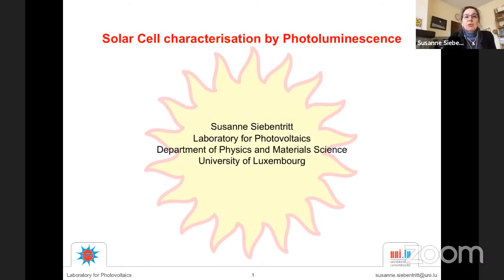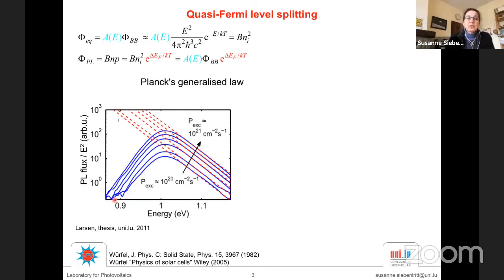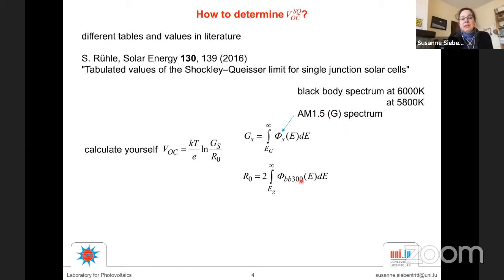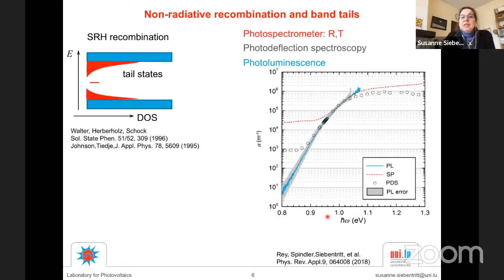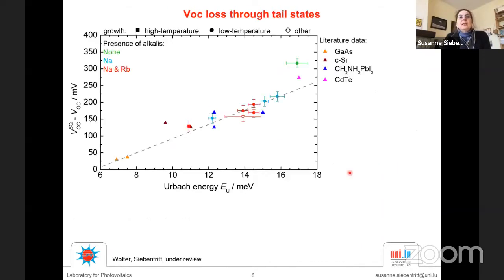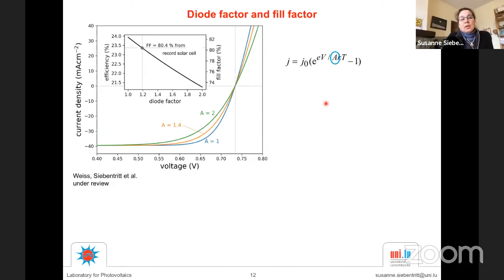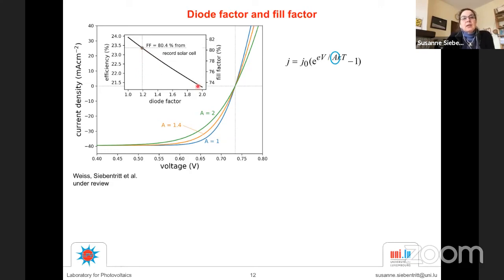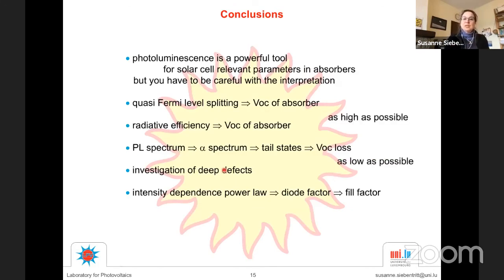Solar Cell characterisation by Photoluminescence | Susanne Siebentritt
This serie of videos is aimed for researchers in the photovoltaics community, with particular focus on perovskite solar cells.

You will find the answers to questions such as: What is a band diagram and how to draw it? How to measure the electrostatic properties? What kinds of junctions can be found in a perovskite solarcell?

These lectures are part of the online Online School on Fundamentals of Emerging Solar Cells (PVSCHOOL) that took place from February the 10th to the 12th 2021